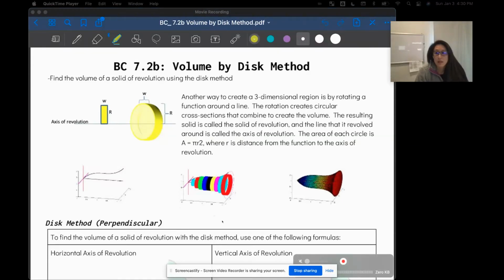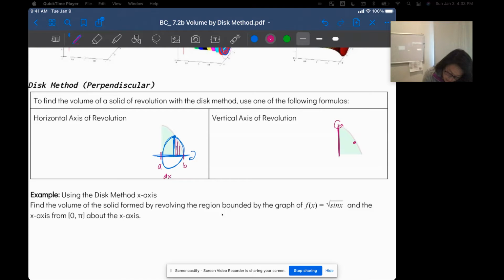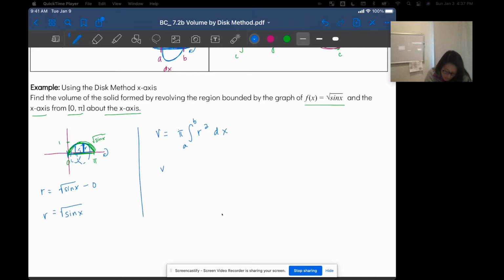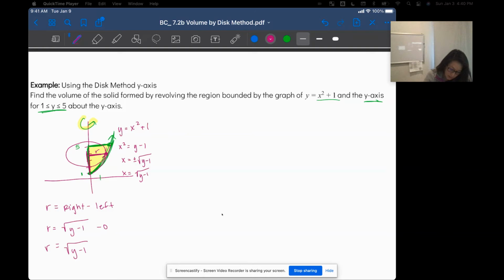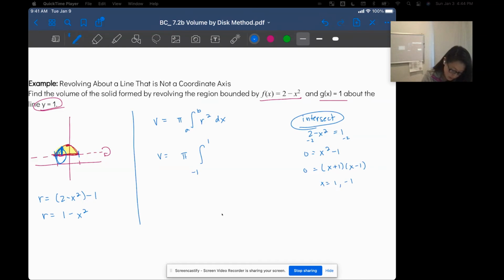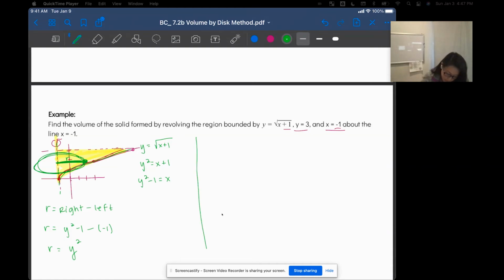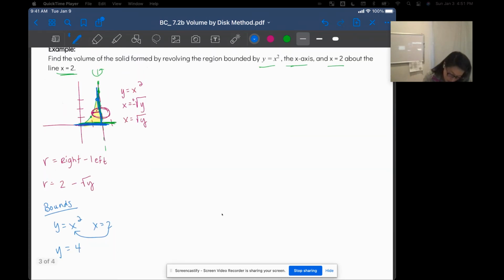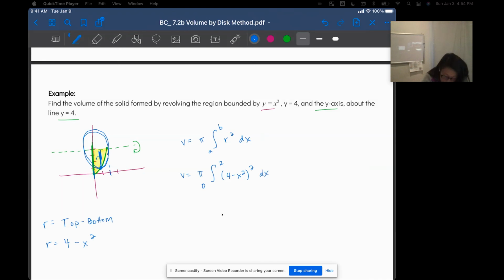BC 7.2b Volume by Disk Method